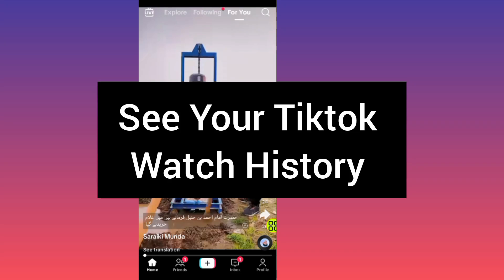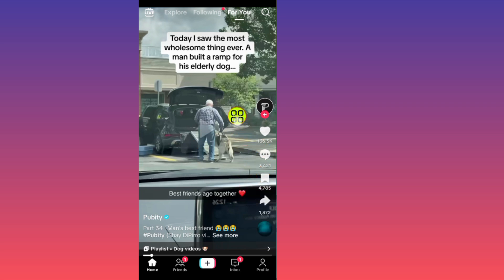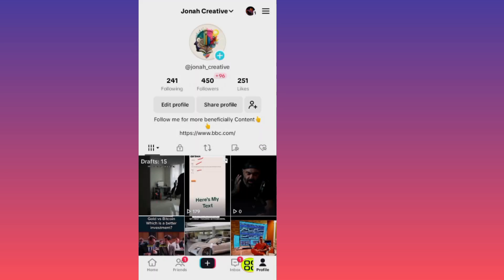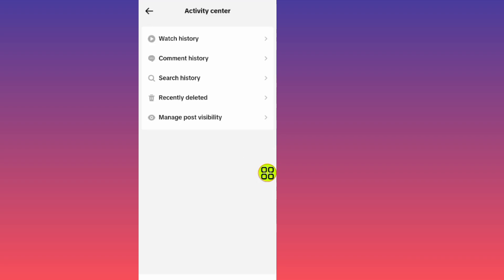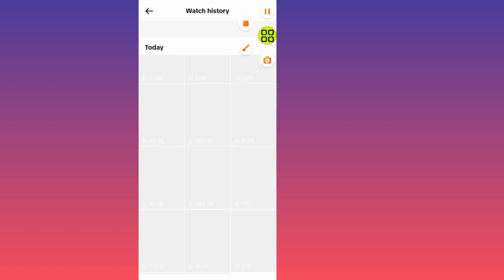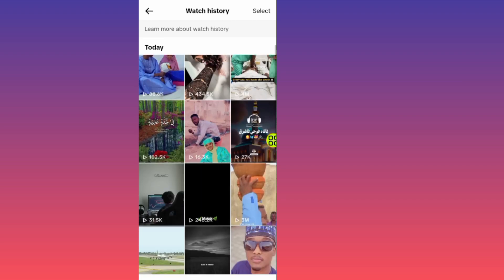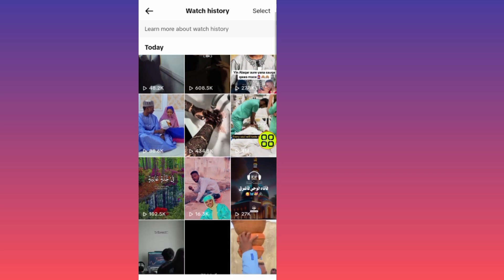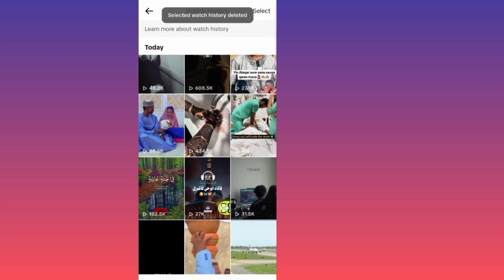How To See My Tiktok Watch History | View Videos You Watched On Tiktok - Easily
Learn How To See My Tiktok Watch History in a few simple steps. If you are looking for a video about how to see your watch history in tiktok here it is! In this video I will show you how to view tiktok watch history. Be sure to watch the video to the very end. You will learn how can i see my watch history